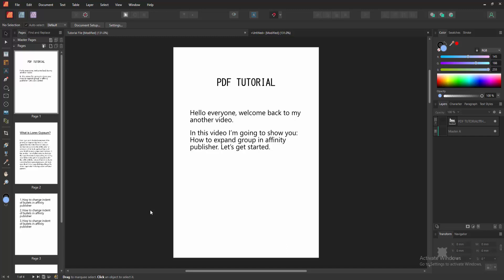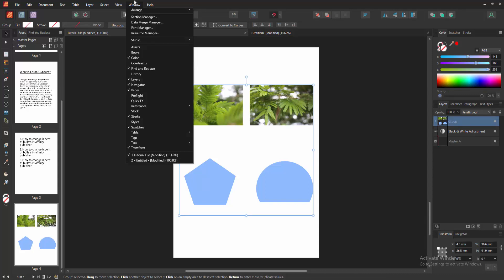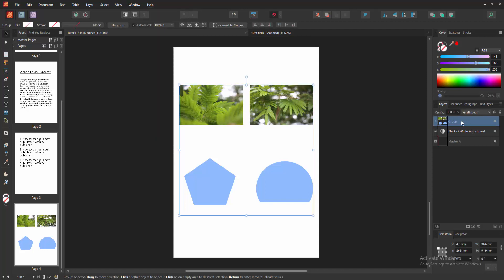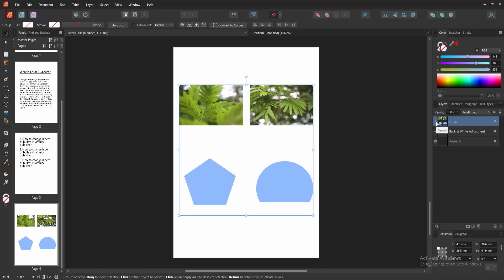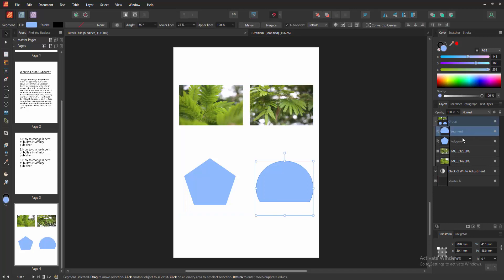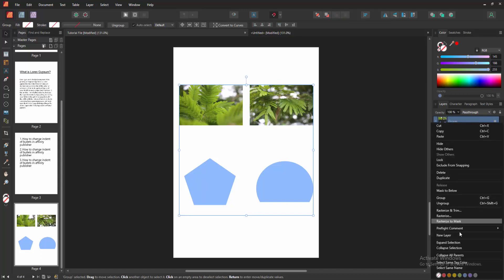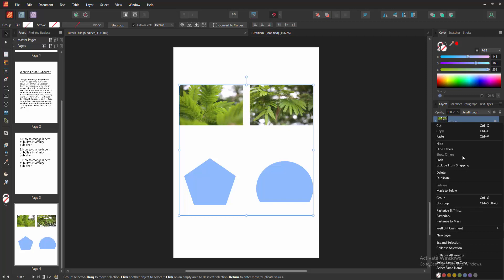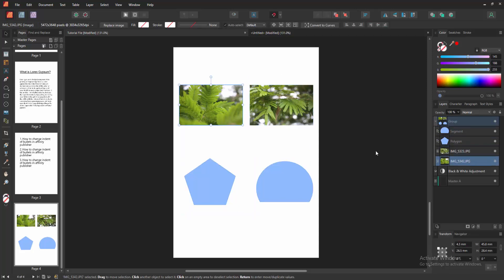How to expand group in affinity publisher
Assalamu Walaikum,
In this video I will show you, How to expand group in affinity publisher.  Let's get started.